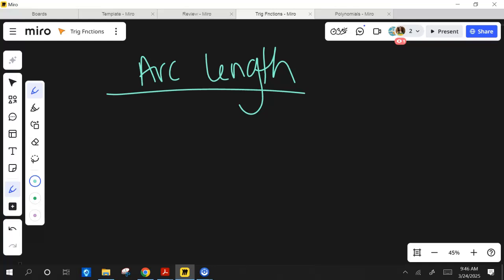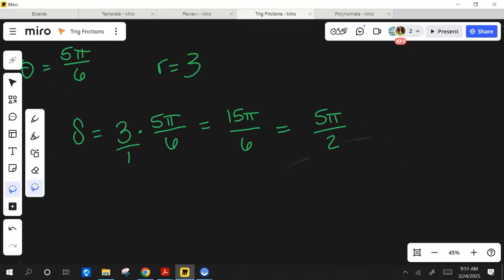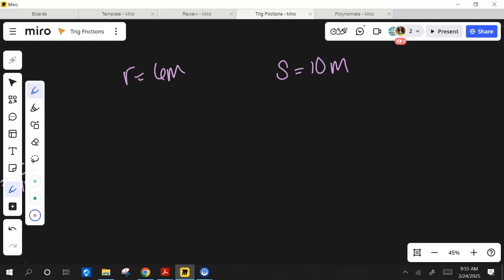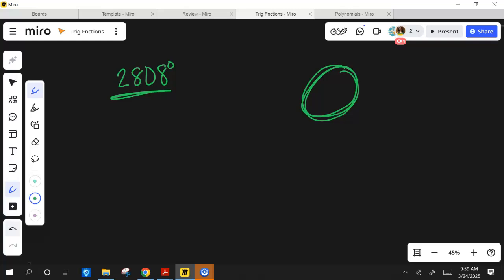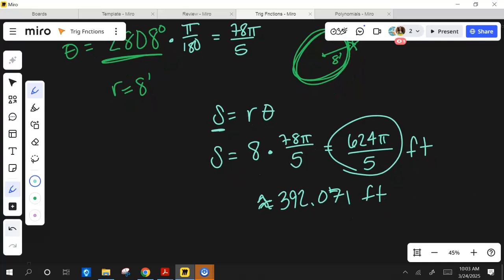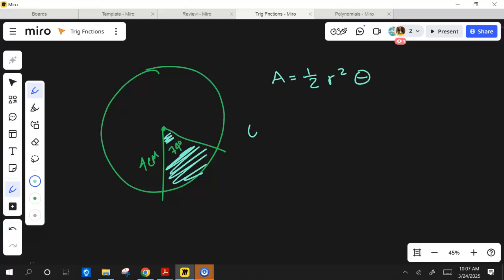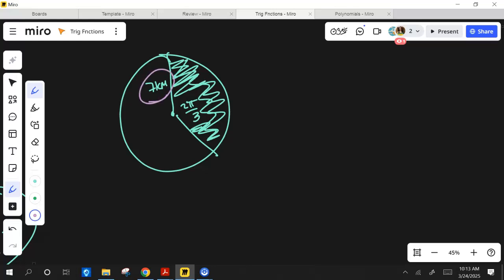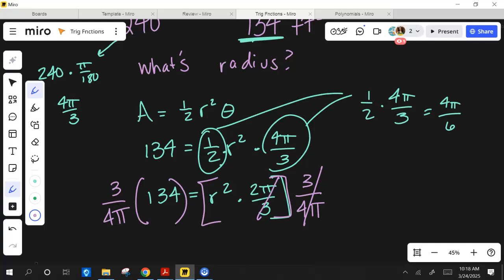Arc Length and Sector area